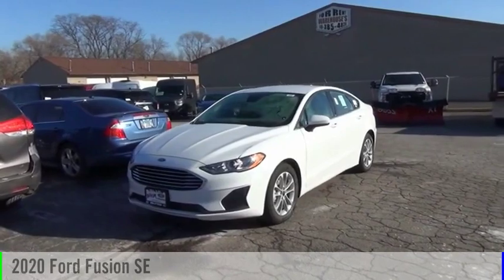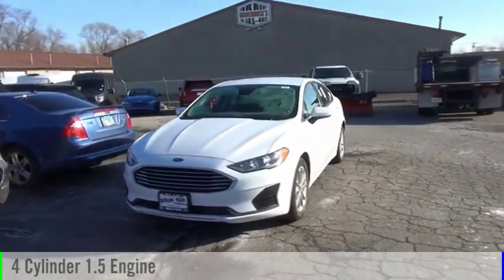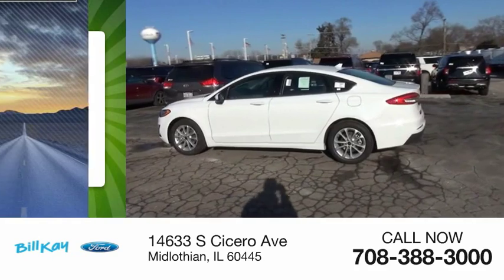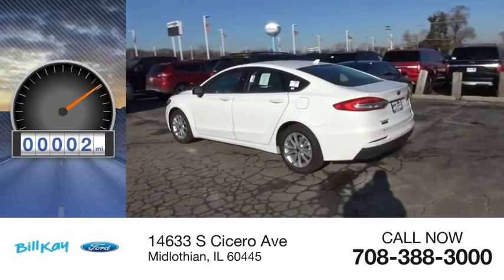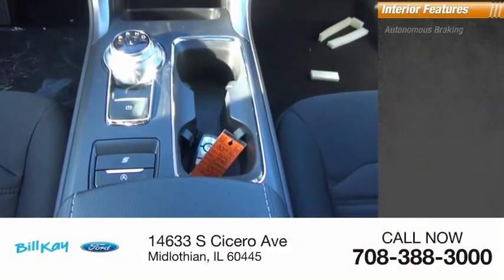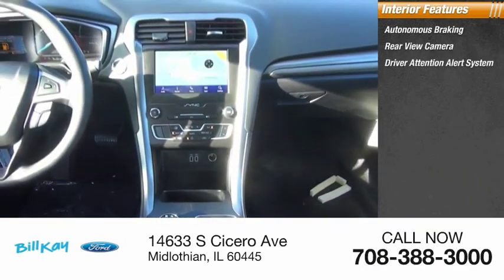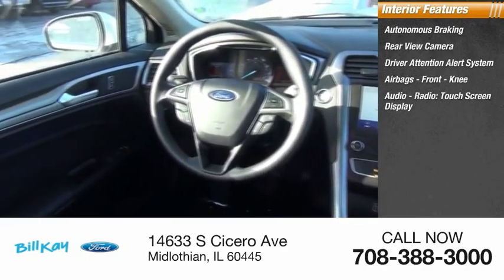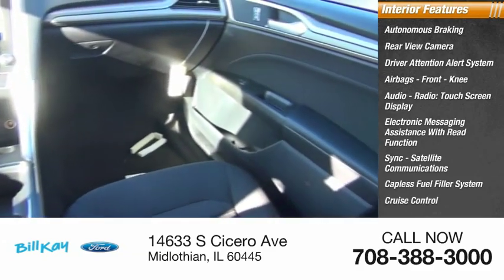2020 Ford Fusion SE [LISTING TYPE] 201536